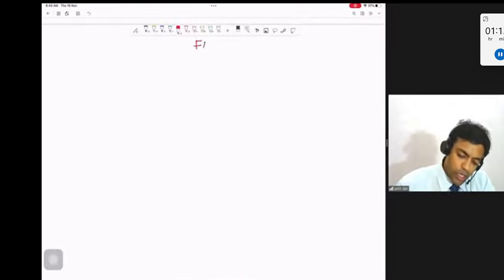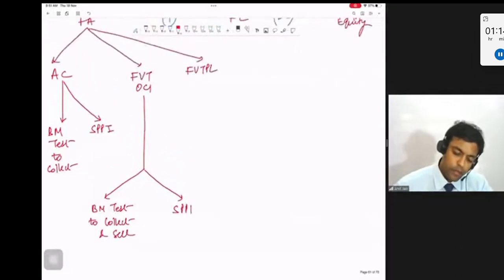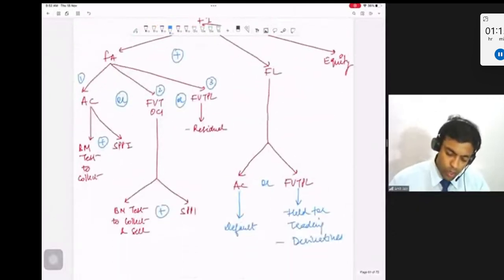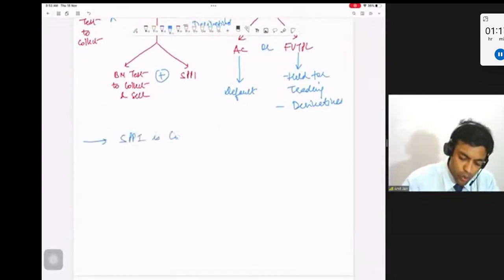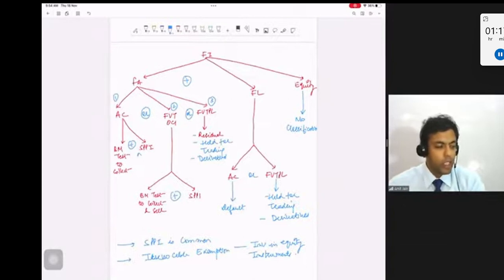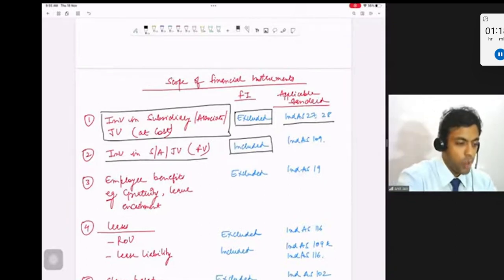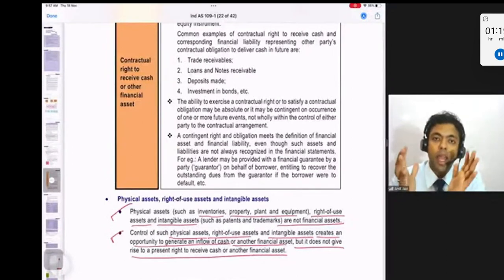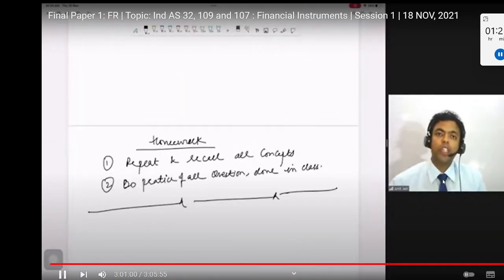4 FR Ind as 32,109,107